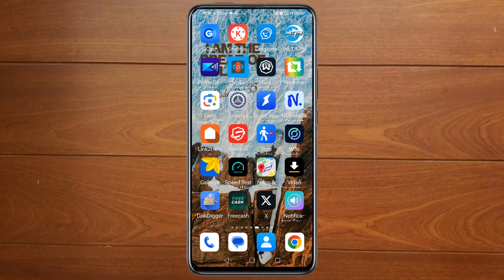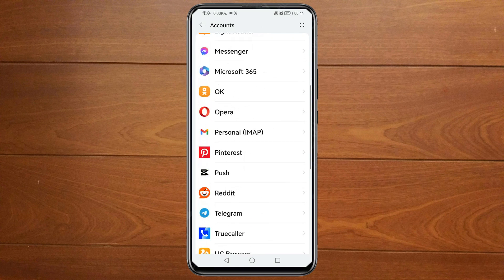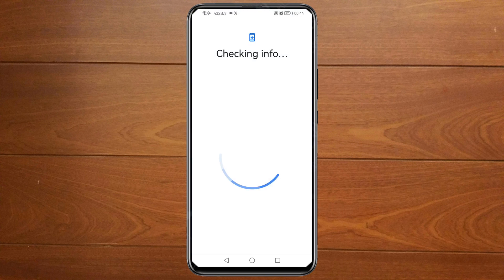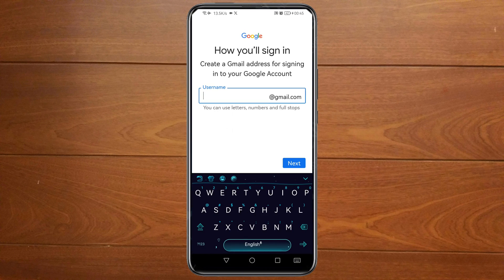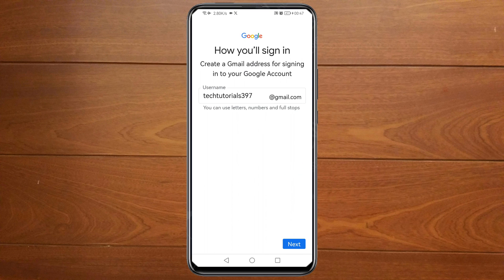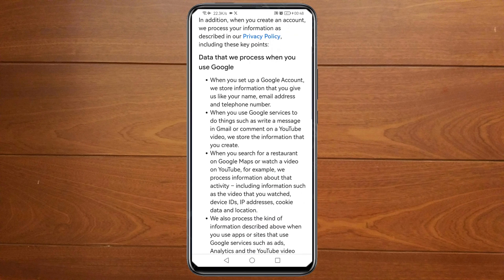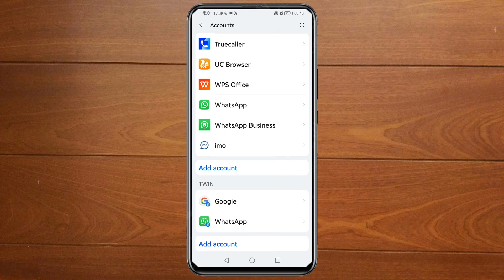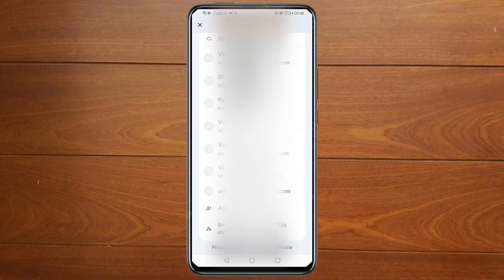Gmail Create | How to Create Gmail Account Without Phone Number - Full Guide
Here is How to Create Gmail Account Without Phone Number